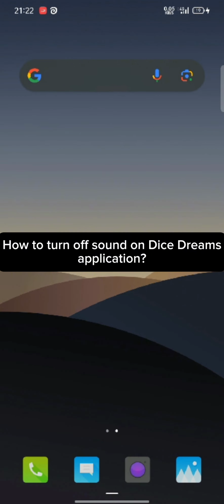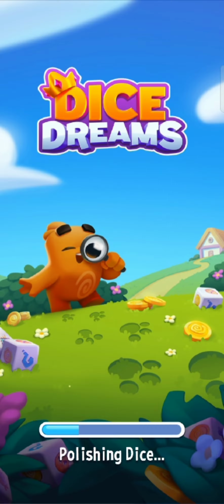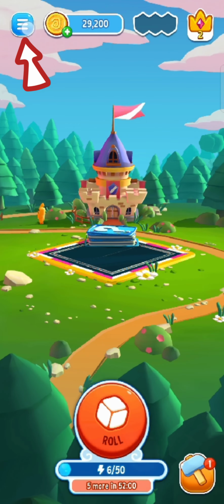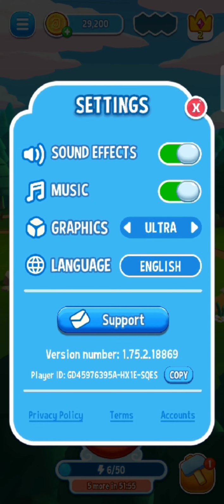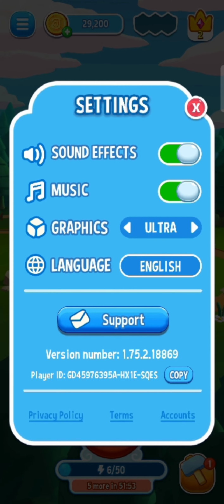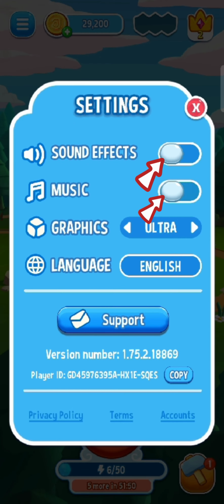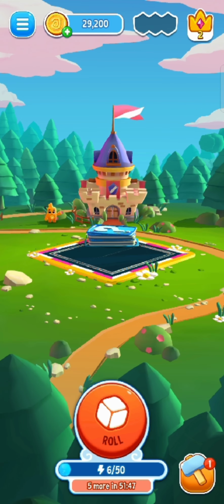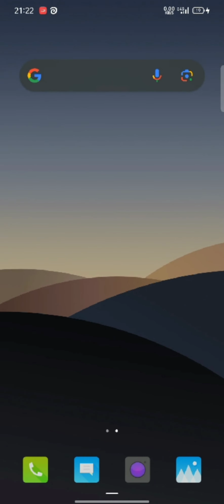How to Turn off Sound on Dice Dreams Account? Mute Your Sound on Dice Dreams Account on Android 2024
Welcome to our Dice Dreams tutorial where we'll guide you through the steps to turn off the sound on your account. Whether you're looking to enjoy some quiet gaming time or just prefer playing without sound, we've got you covered.